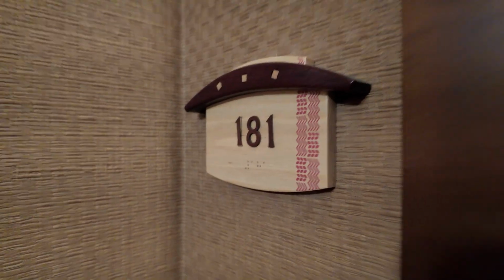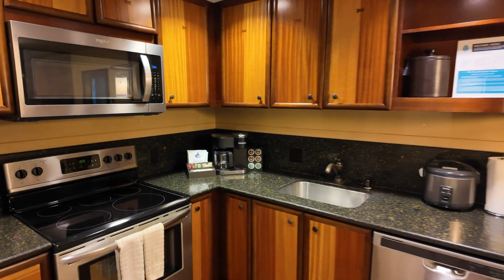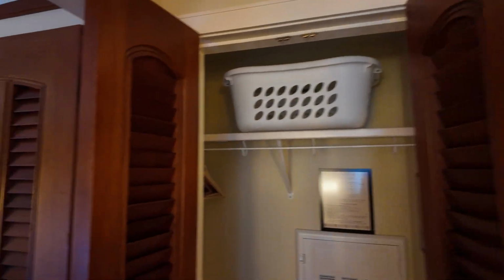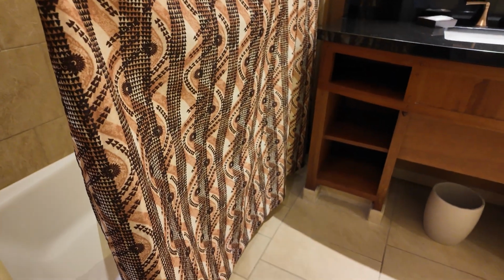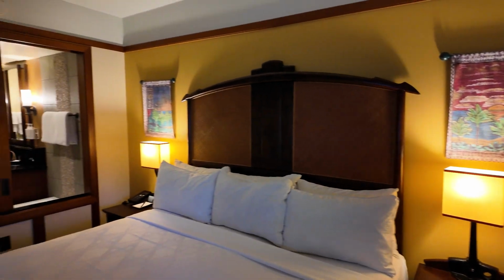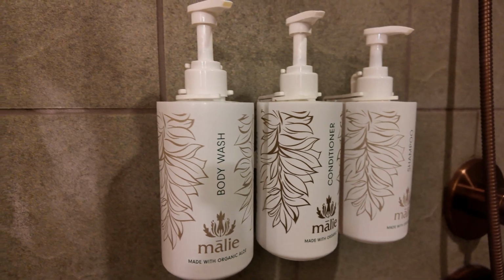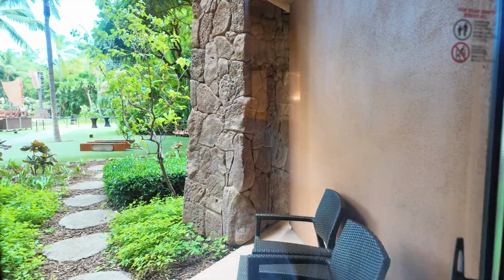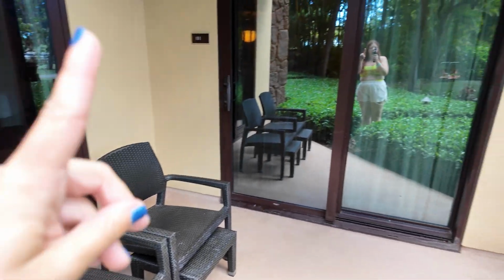Disney's Aulani Detailed Room Tour - 2 Bedroom Villa with an Island Garden View in Ko Olina, Hawai'i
🌺 ALOHA and welcome to paradise!

In today’s video, we're giving you an exclusive, in-depth tour of a 2-Bedroom Villa with an Island Garden View at the breathtaking Aulani, A Disney Resort & Spa in Ko Olina, Hawai‘i! 🌴✨

Whether you're planning a family vacation, a couples’ retreat, or simply dreaming about your next island escape, this tour will show you exactly what it's like to stay in one of Aulani’s luxurious villas — where Hawaiian tradition meets Disney magic. 🏝️🐭

📍 What You’ll See in This Villa Tour:

A spacious 2-bedroom layout that comfortably sleeps up to 9 guests.

The master bedroom with a king-sized bed, flat-screen TV, and a stunning en-suite bathroom complete with a soaking tub and walk-in shower.

A second bedroom featuring two queen beds and its own private bathroom, perfect for kids or other guests.

A cozy living area with a queen-size sleeper sofa, pull-out twin bed chair, and a dining table for enjoying meals together.

A full kitchen stocked with everything from a stove and fridge to a dishwasher and microwave – ideal for families who want the convenience of cooking at home.

Your own private lanai (balcony) overlooking the lush tropical gardens and luau area filled with island greenery — perfect for sipping coffee in the morning or relaxing after a long day at the pool or beach. 🌿🌅

🎥 Throughout the video, you’ll also get some insight into:

Why the 2-bedroom villa is perfect for longer stays or larger groups

Hidden Disney touches and elegant Hawaiian design elements

How Aulani blends culture, storytelling, and luxury to create an unforgettable vacation experience

💡 Planning Tip: Villas like these are popular and can book up fast, especially during peak travel times. If you're a Disney Vacation Club (DVC) member or considering a DVC rental, this video will give you a clear look at what you can expect.

👇 Don’t forget to: 👍 Like this video if you enjoyed the tour

Mahalo for watching — and remember, adventure awaits around every corner at Aulani! 🌈✨

Adventure Isle is its own kind of Youtube page. We’re here to share our love of visiting theme parks, and share all the ways we incorporate theming into our everyday life and home. We also want to encourage everyone to add a little fun and their favorite theming into to their own world!

*Weekly theme park visits to a variety of theme parks, including: Disneyland, California Adventure, Universal Studios, Legoland, SeaWorld, Knott’s Berry Farm and more!
*Monthly travel all over the United States and beyond
*Monthly design and build projects